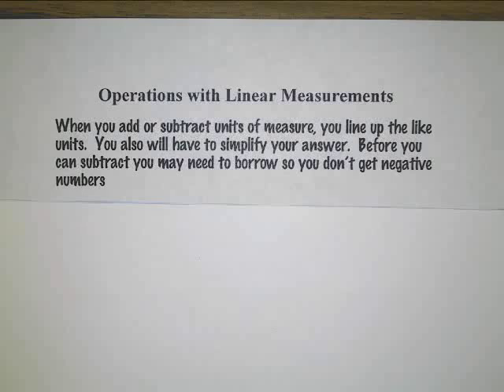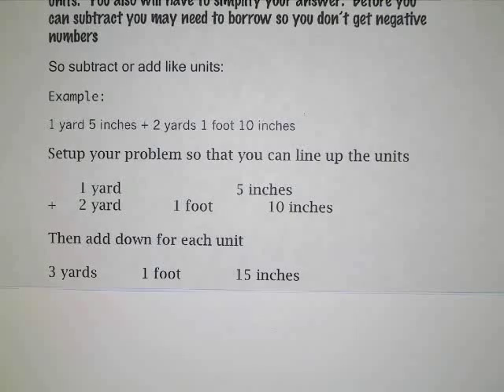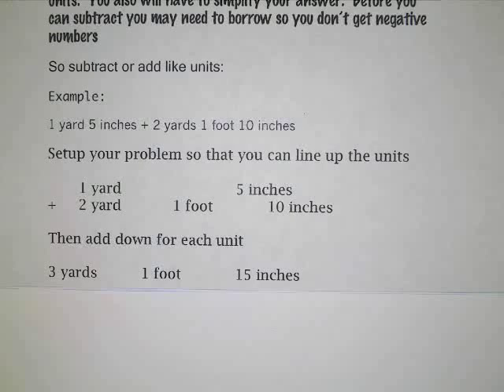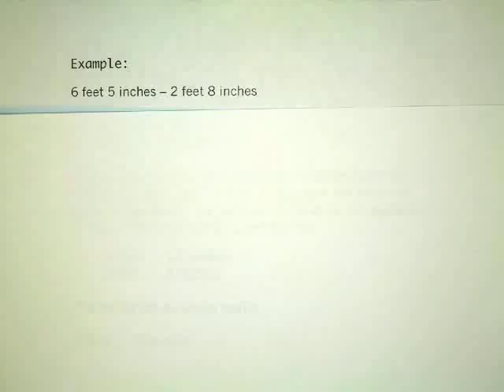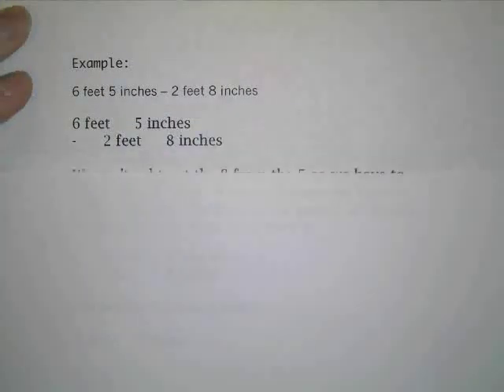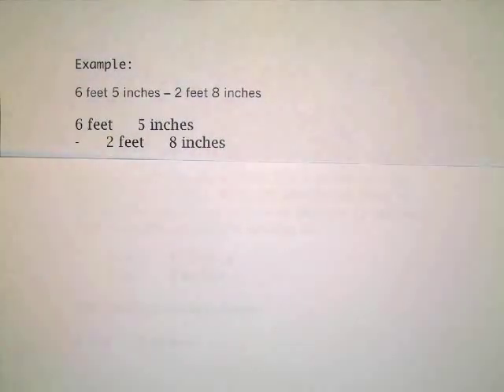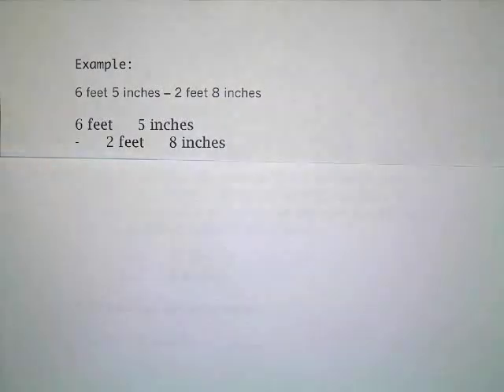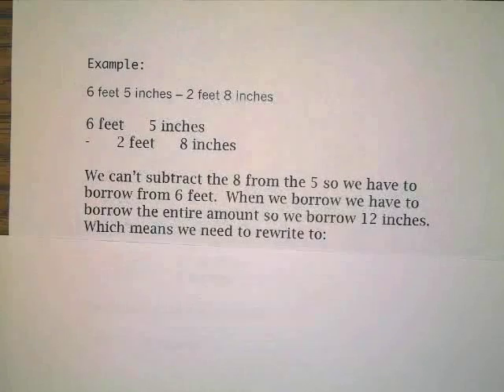Operations with Linear Measurements